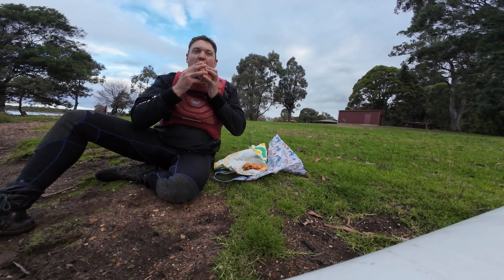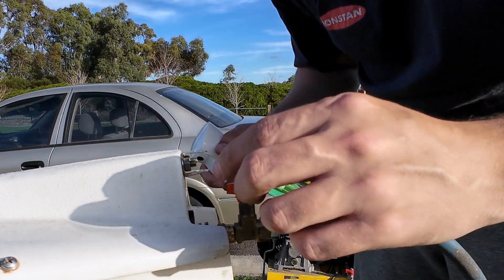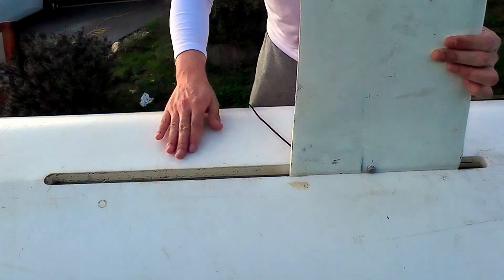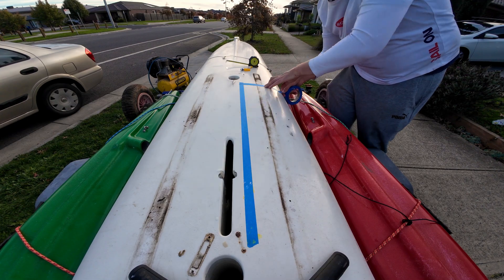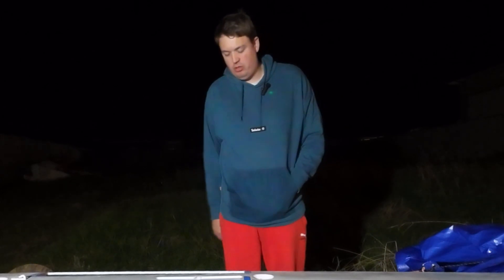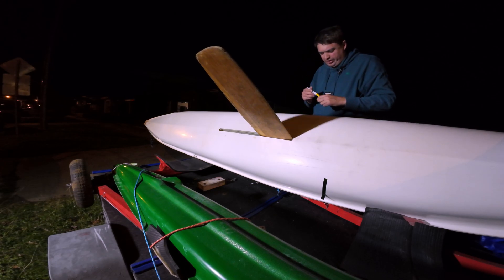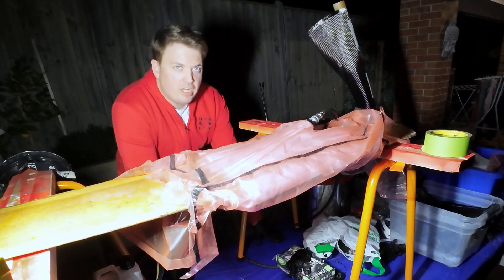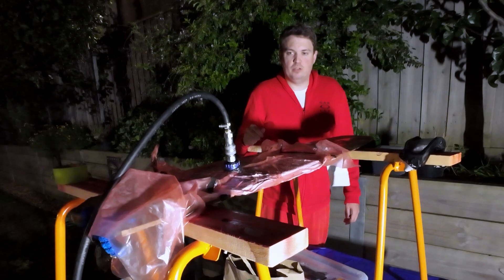Why did my super rare $150 Trimaran Sink? Cutting open the deck to see what's going on!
As most of you will have seen in Episode 3, the first time I took my super rare, super special Bethwaite High Speed Project Trimaran out for a sail it sunk quite rapidly. In this episode I conduct a pressure test with soapy water to find the leak in my multihull, then I get my $39 Bunnings Multitool out and start cutting open the deck. Finally I come up with a plan to recycle an old Tasar Centreboard to both improve the performance of the boat and stop it leaking.